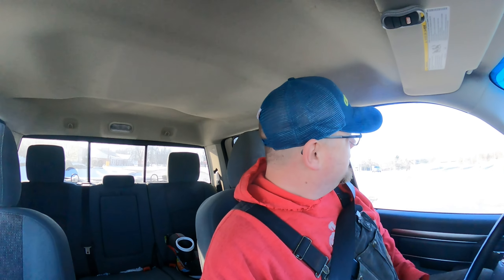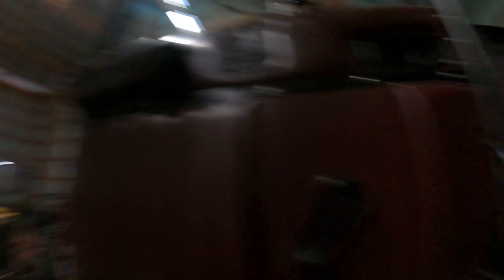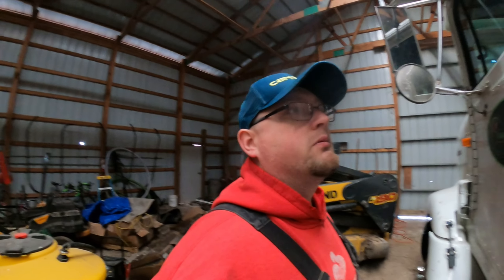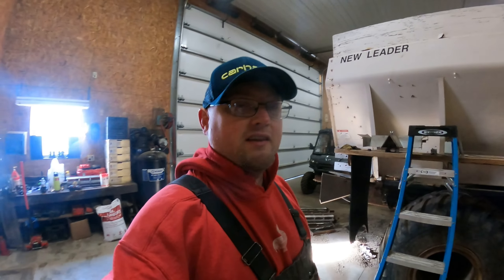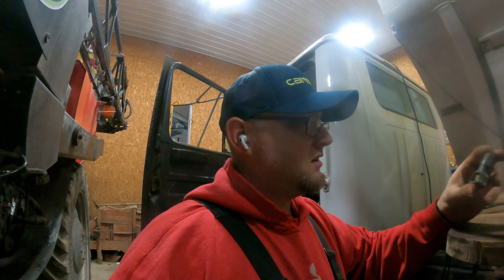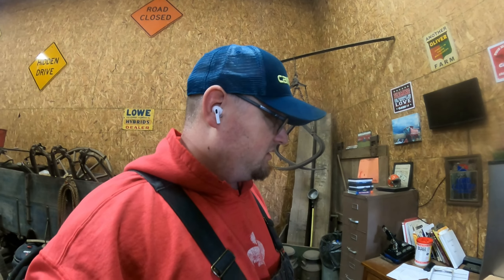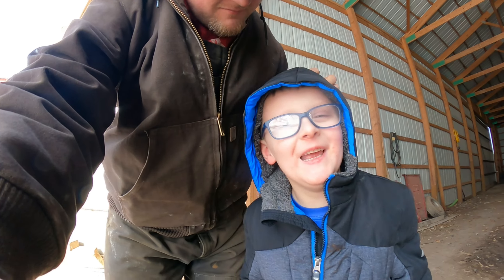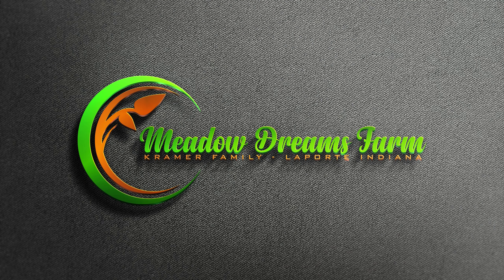Camera Mics Suck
Another Saturday around the farm. Custom hauling grain and working on equipment. Sadly we lost a lot of footage because I had mic issues.